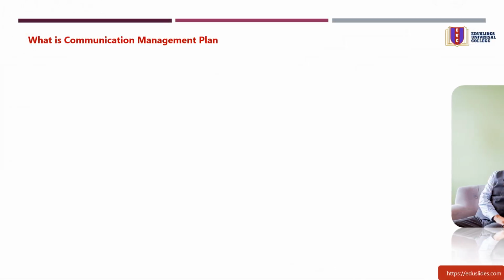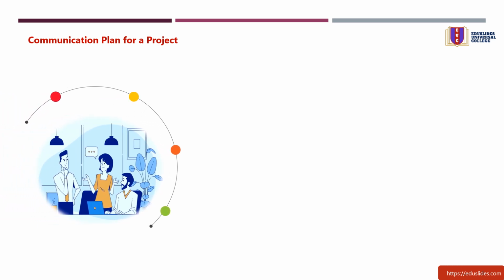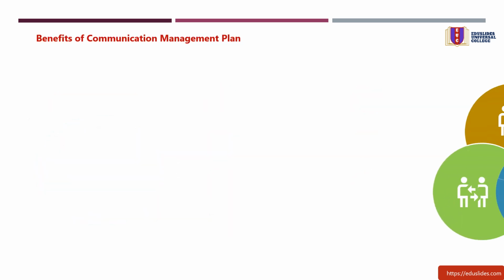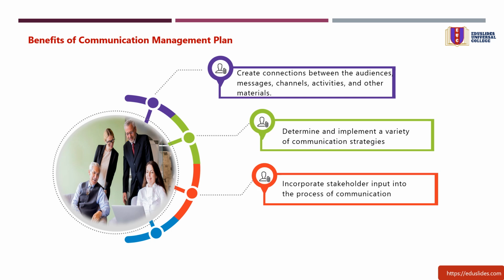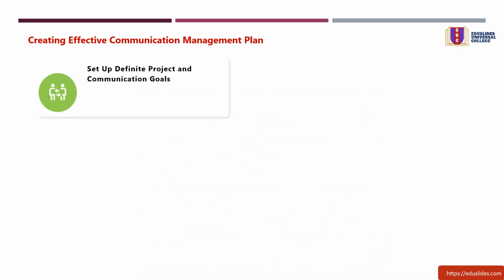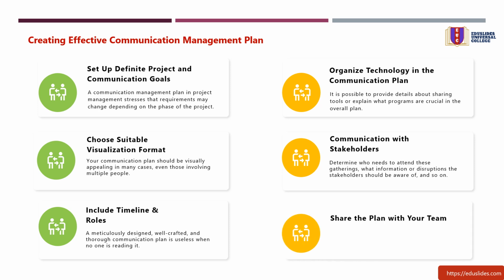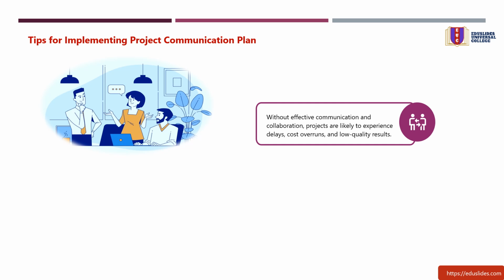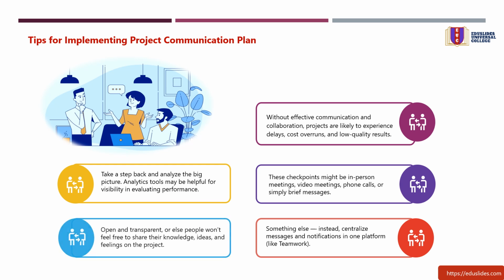Communication Management Plan by Eduslides Universal College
Hey everyone, welcome back to Eduslides Universal College channel!

Today, we're learning about the Communication Management Plan.

A project communication plan is a contract between stakeholders and collaborators that specifies what information will be shared at specific intervals.

But before we delve into the details, let's make sure we're all on the same page.

A communication plan, also known as a communications management plan, is a key piece of documentation that can be used in conjunction with a project management program. It provides additional information not found in the general document.

So, buckle up as we break down the ins and outs of a Communication Management Plan.

Visit Eduslides Universal College's YouTube channel for more videos on different topics of your choice.

Is there a topic you want us to cover? Leave your comment in the comment section below!